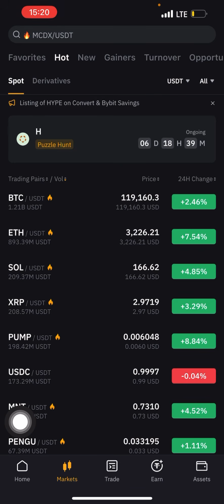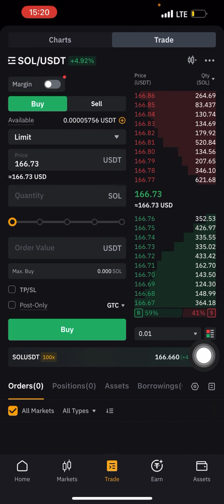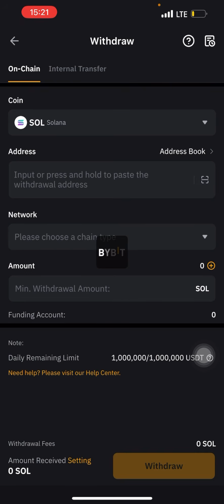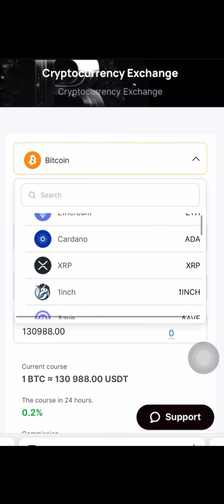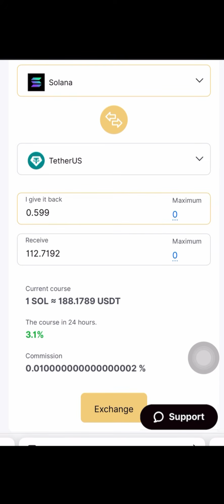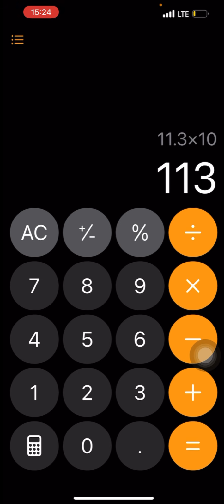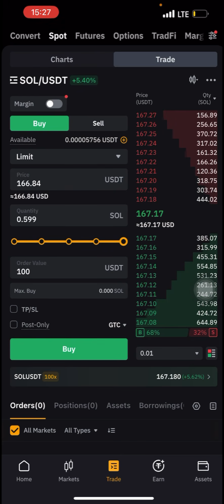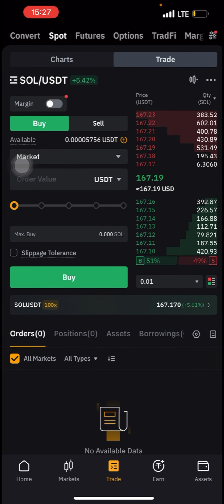Crypto Arbitrage Opportunity; Making my first $133 using $8 Account with Bybit, Binance and…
Crypto Arbitrage Opportunity; Making my first $133 using $8 Account with Bybit, Binance and….Join me on my journey as I explore crypto arbitrage opportunities and make my first $133 using just an $8 account on Bybit and Binance! Watch how I leverage small investments to profit from price discrepancies across exchanges. Don't miss out on this exciting experiment in the world of crypto trading!